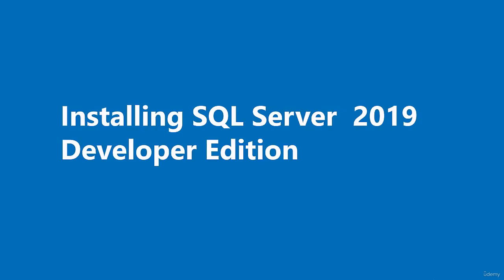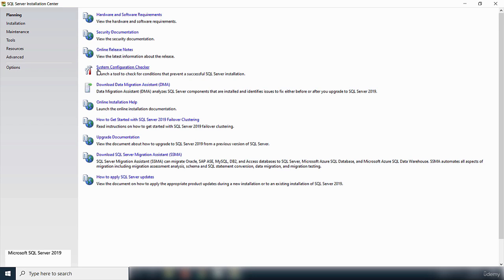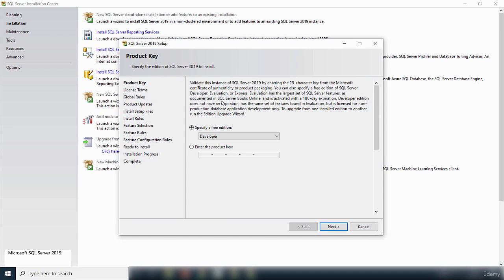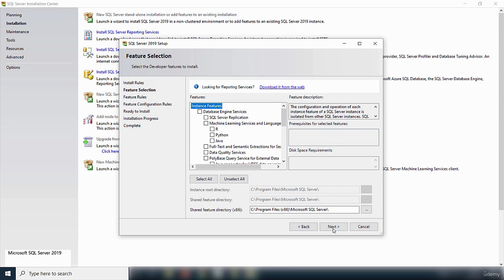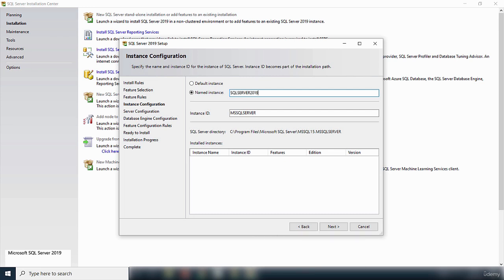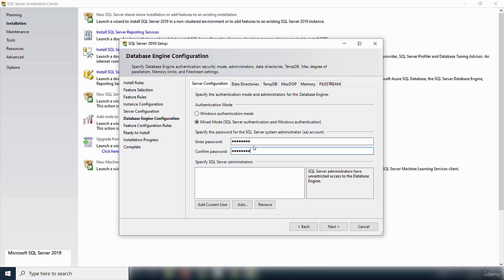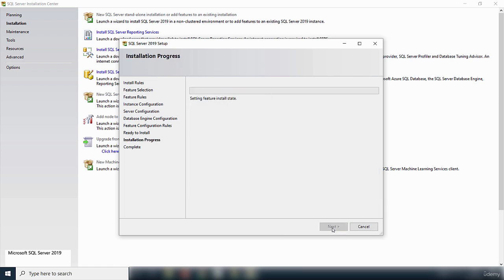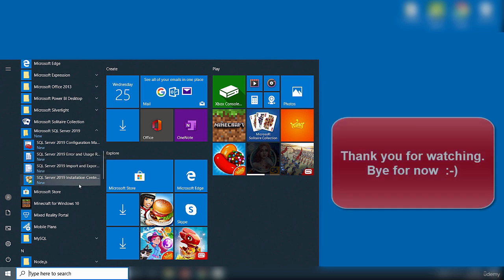6. Install SQL Server